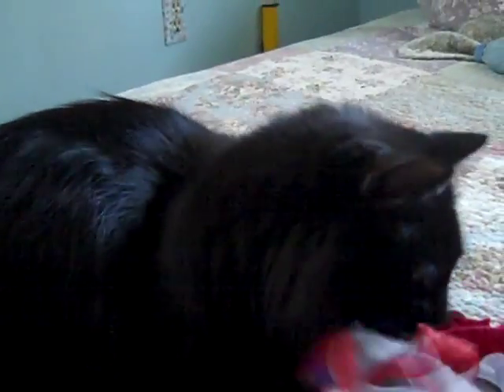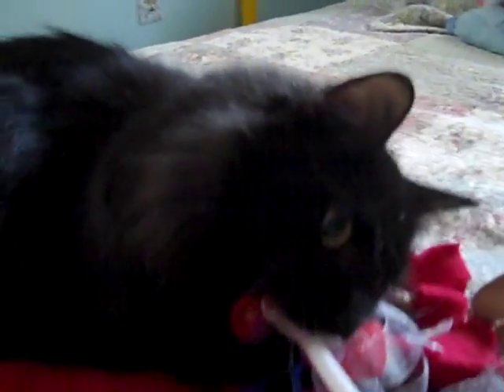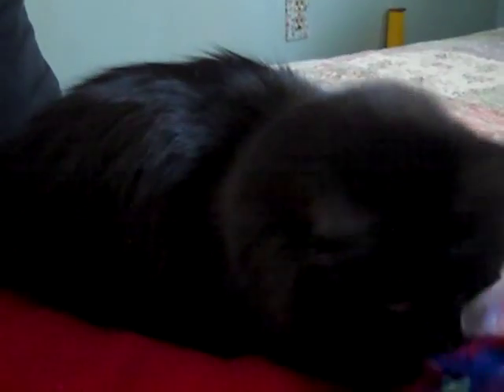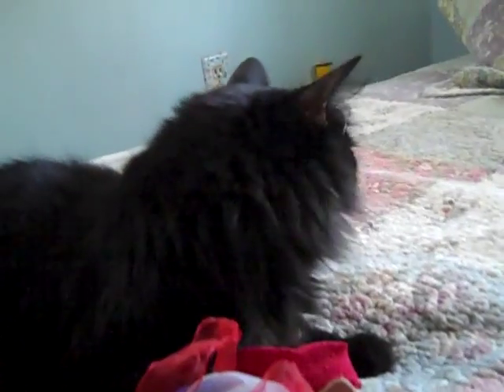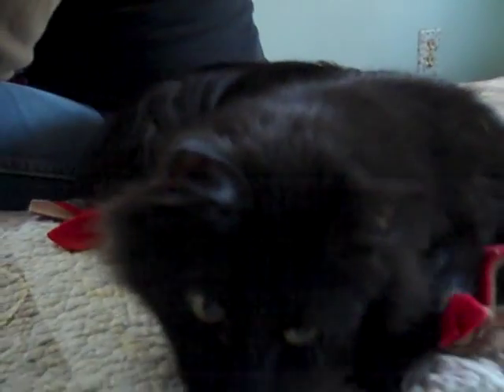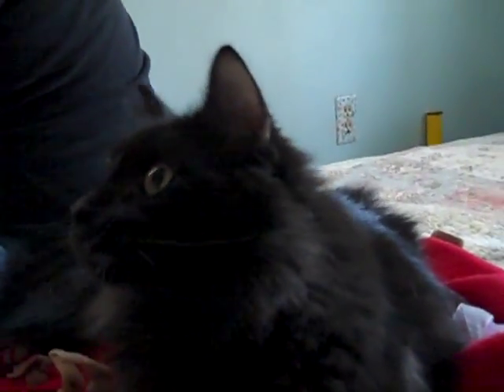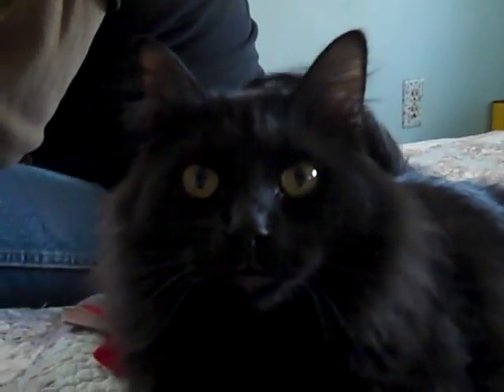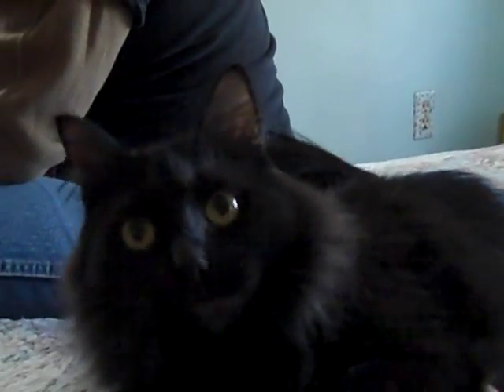Fuzzy Wuzzy Turkish Angora STAAR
Fuzzy Wuzzy is a Turkish Angora cat who is up for adoption thru STAAR